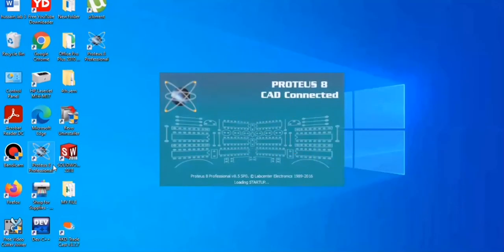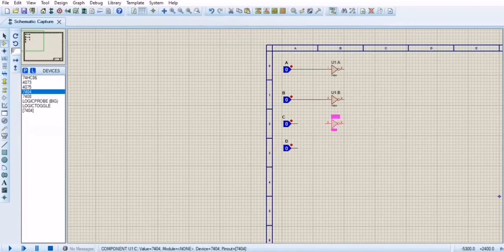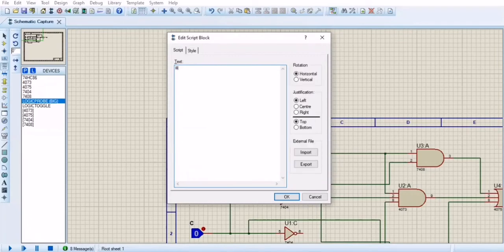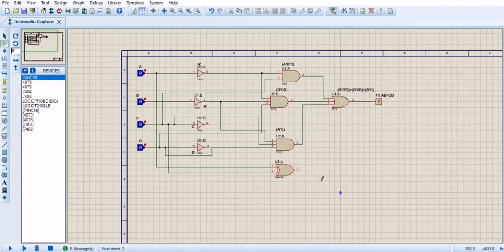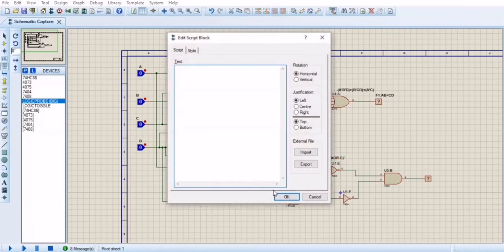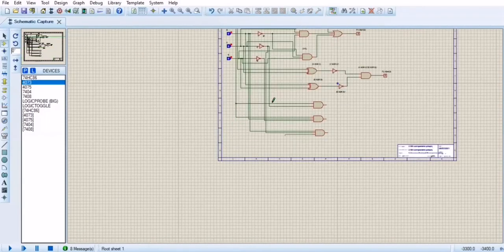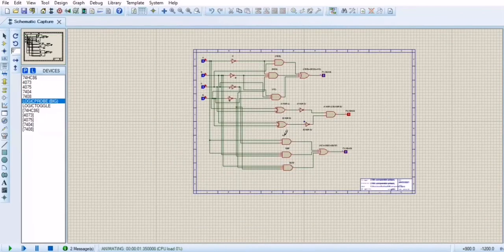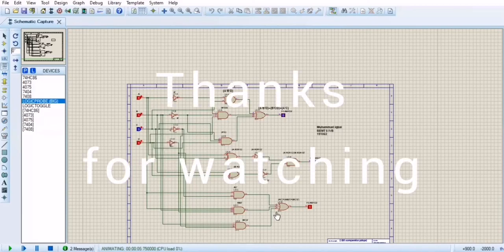2 Bit Comparator By using Logic gates.